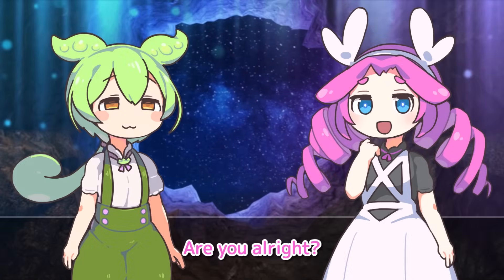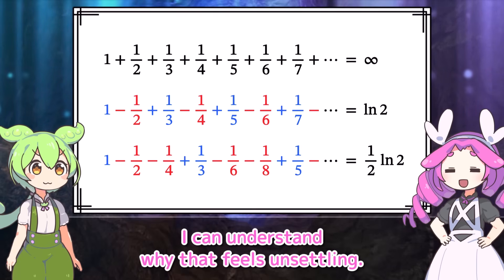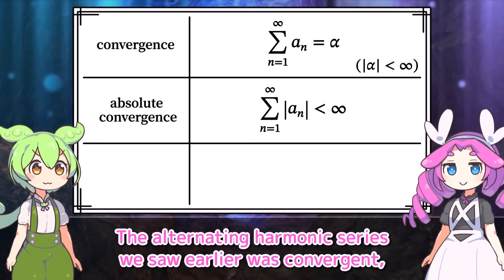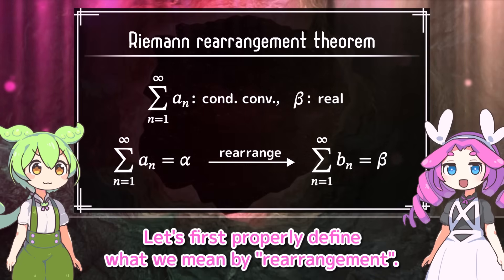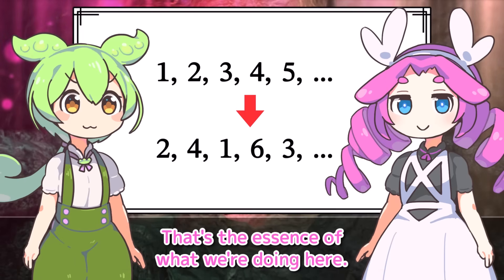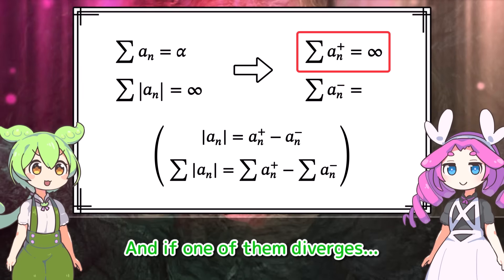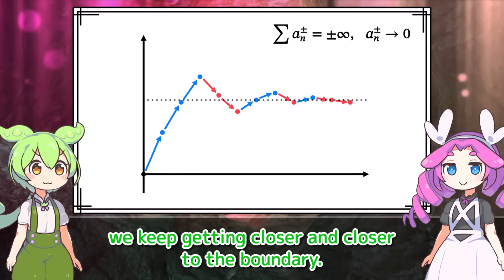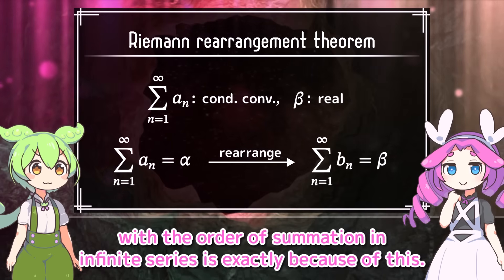Rearrange and Transform Zero into Infinity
This is the English translation of a Japanese video posted in April 2024.

Zundamon explores the mystery of the Riemann rearrangement theorem.

[Materials]
(+ other tools)
効果音ラボ (soundeffect-lab.info)
pixabay